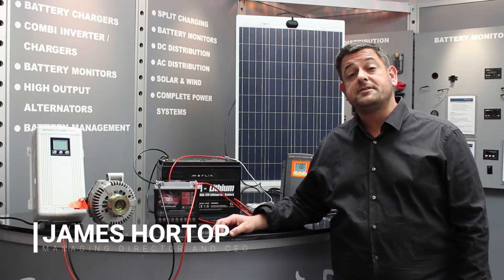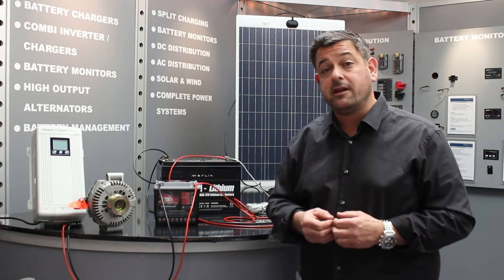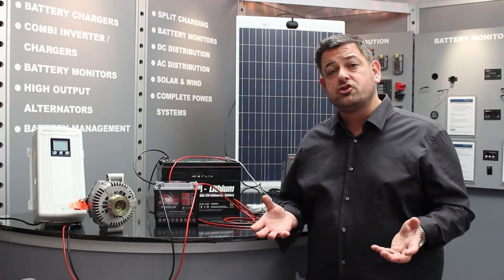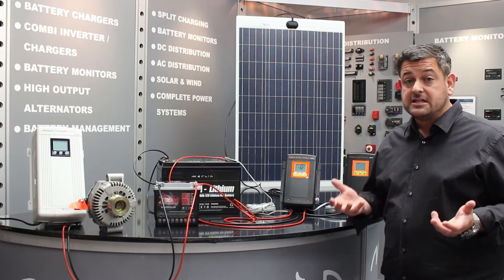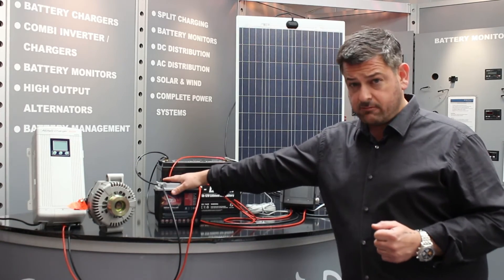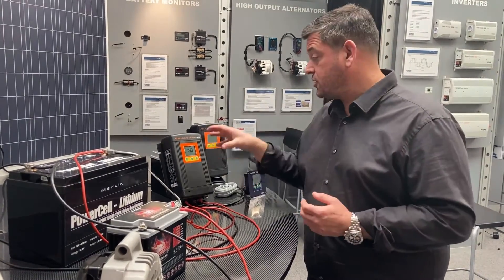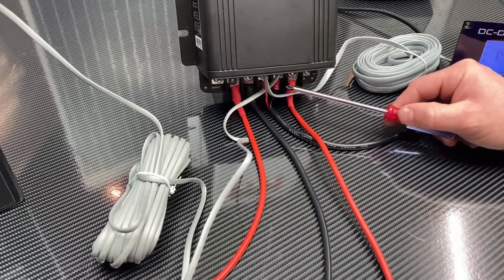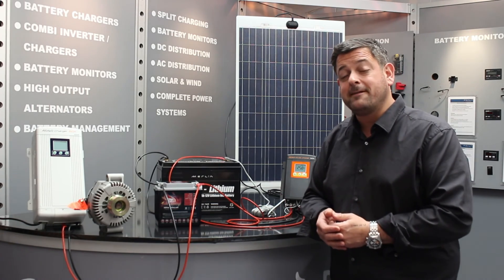Merlin DC-DC Chargers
In this video, we run through split charging using our DC-DC Chargers.

SmartBank remains the best method of split charging for auxiliary batteries. However, on certain Euro 6 vehicles that are also fitted with SRCS (Smart Regenerative Charging Systems) are not compatible.

SRCS recovers excess energy from brakes and other rotating parts on the vehicle. The power is delivered in short bursts while braking – often at very high voltage and current. In order for the chassis battery to accept these bursts, the battery is kept at a low level. The alternator is only employed during sustained periods of higher-current charging. So, in some instances, the voltage is too low for conventional split charging, or, the voltage is too high to safely charge specialist auxiliary AGM/Gel Battery Banks.

The Abso DC-DC Charger is the perfect solution. The unit acts like a battery charger. However, it uses DC power instead of AC power. When the engine is running, the unit will switch on and deliver smooth, regulated power to the auxiliary batteries on board. The unit is smart enough to know if the engine battery is too low for charging and is not affected by stop-start devices (a real problem for charging when vehicles are driven in congested areas).

Important: Most DC-DC Chargers are rated for their input current at 20 degrees C. This means that, say a 60A charger is only rated at 50A. In use, the output drops further. The Abso units are rated for their output current at 25 degrees.

The Abso DC-DC Charger has numerous important battery management features including:

4 Stage Smart Charging
Settable for lead/acid, Gel, AGM and Lithium-Ion Batteries
Continuous & Programmable output settings
Manual and automatic temperature compensation (Automatic by using an optional temperature sensor)
Built in digital display panel (optional remote available)
Built in solar regulator – allows addition of solar panels to vehicle roof without having to add additional regulators